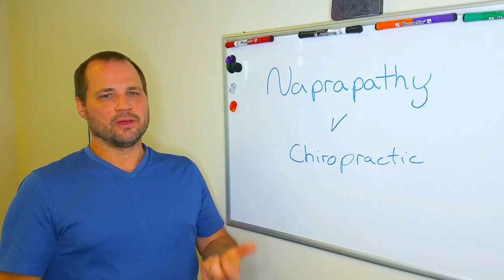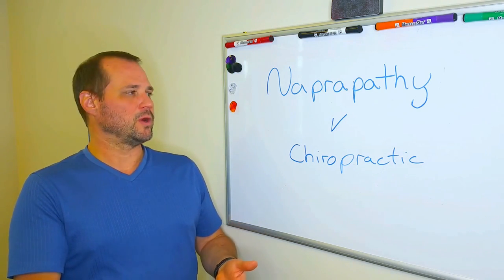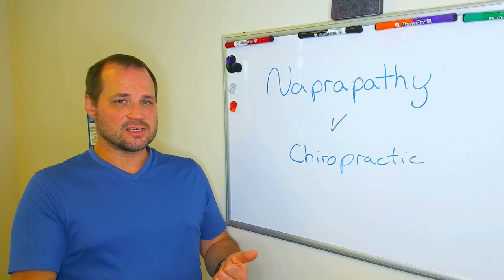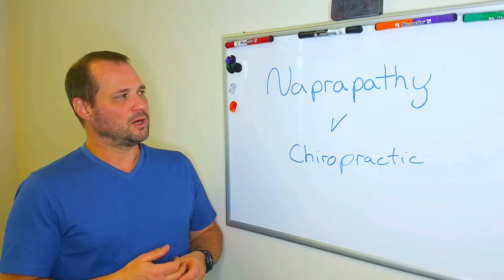Naprapathic Medicine vs Chiropractic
Difference between Naprapathic Medicine and Chiropractic treatments